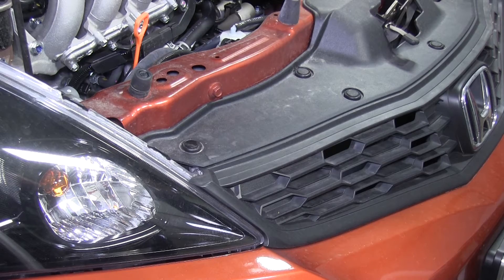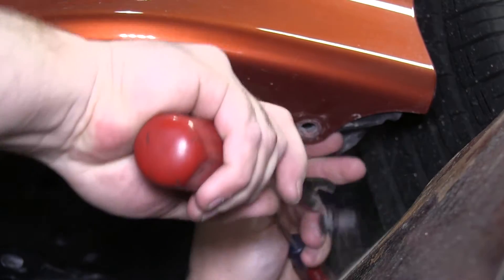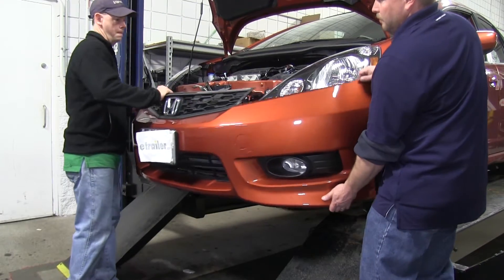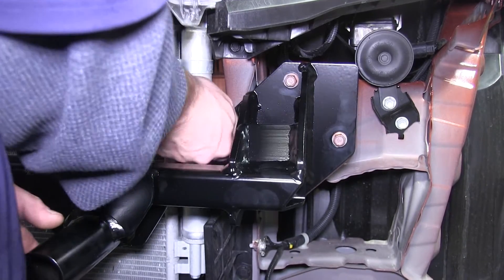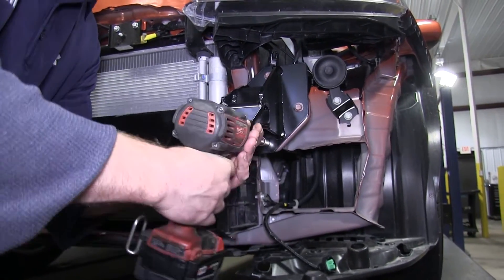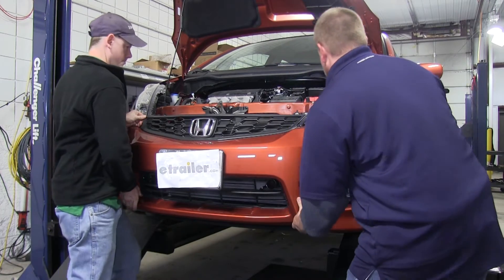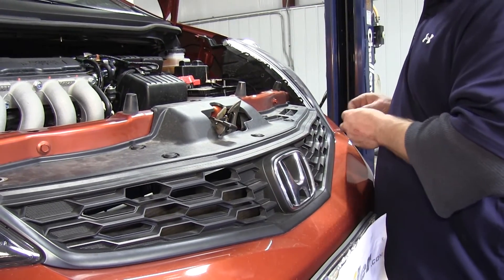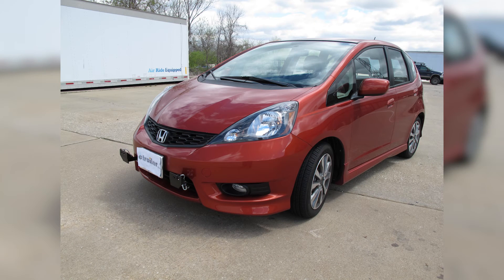etrailer | Setting up the Roadmaster EZ Base Plate Kit on a 2012 Honda Fit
Today on our 2012 Honda Fit, we'll be installing the Roadmaster EZ Base Plate Kit, part#521190-1. To begin with, we will go ahead and raise the hood. First, you need to locate the plastic fasteners that hold the front fascia to the core support. Once you locate these plastic fasteners, you can use a small flathead screwdriver to help pop the center of the fastener up, and then they can be removed. Now that you have these removed, you can go ahead and pull that small section thats connected to the grill and the core support. This can be set aside.

You'll need to remove it around the hood latch mechanism. Now that we've removed the top plastic fasteners, we will go ahead and move to each side of the fenders. There's one Phillips-head screw that holds the front fascia on on each side. You'll want to remove this Phillips-head screw. Now we can go ahead and go to the underside of the vehicle.

There's a combination of Phillips-head screws as well as plastic fasteners that will need to be removed so the whole front fascia can be pulled off the vehicle. Once you've removed all the screws and the plastic fasteners from under the fascia, you'll need to gain access to where the fog lights plug in on this particular vehicle. As you will notice, the fog lights have a clip where you can just squeeze one side and pull it apart. You will need to repeat this for both the driver and the passenger side. Now that all the screws and fasteners have been removed, its time to pull the front fascia off.

When you pull the front fascia off, near the front fender, you may want to use a small flathead screwdriver to help release the tabs that hold the fascia to it. Be very careful here, as you can break the tabs. As you continue to work it out, underneath the headlight there are 3 or 4 other tabs that you will also need to use a screwdriver to help release. You may also want to get a second pair of hands to give you a hand removing this, but you can go ahead and set the whole fascia area off to the side. Now you will notice the bumper core structure is held on at each side with four bolts.

These four bolts will need to be removed from each side, but keep the bolts as they will be reused. Go ahead and set the bumper core structure aside, as it will not be reused, but you may want to keep it in case if you ever remove the base plate kit, you need to reinstall it on your vehicle. With the bumper core structure removed, go ahead and test fit the base plate kit up on your vehicle. On the base plate, you will use the four existing holes on each side from your bumper core structure, as well as one hole that is located under the hood along the inner frame rail. We have found that you needed to tighten the four from the existing bumper core structure all the way down, as to pull the inner two bolt holes so that they would line up. You would go ahead and you the plate that is supplied with the kit, the lock washer, as well as the 1/2-inch bolt. Before you go ahead and tighten this bolt down, you will want to install a little thread lock on the bolts. The part number on the thread lock is LT37420. You also need to work somewhat quickly, as the thread lock will set up and you will be unable to tighten the bolt completely. Go ahead and do one at a time, completing it to the torque specification listed in the directions. Now well repeat the same process on the passengers side. This bolt is a little easier to get tight, as there is less things in the way. Now that we have the two inner bolts tightened with the thread lock, well move back out to the front eight core support bolts that we used, and we will remove them one at a time, adding a little thread locker to each bolt. Now that we have each bolt with the thread lock applied, we will torque them to the specifications in the directions. Now that the base plate is bolted down and torqued to the specifications, we need to test fit our fascia back up on the front of the vehicle, as to see what area we may need to trim out to allow the base plate to fit through properly. You will notice on this application, we only had to remove a small piece of the grill. In this case, we use a rotary tool to help cut that small section out. Once both sides have been removed, go ahead and get someone to help you and put it back up in place. Once its up in place, make sure that its not hitting anywhere, as you may need to trim a little more. In this instance, we wer